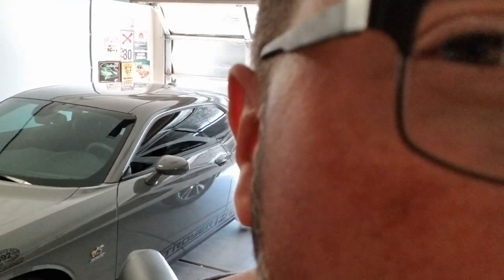2019 Dodge Challenger 1320 (How to check the Transmission Fluid)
Let's go through the process of checking our trans fluid level. No Dip Stick!